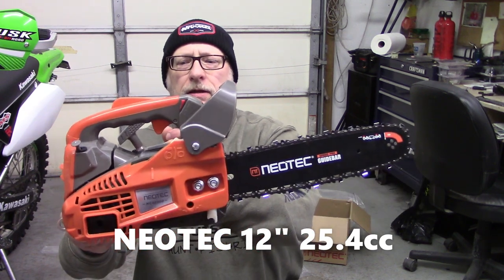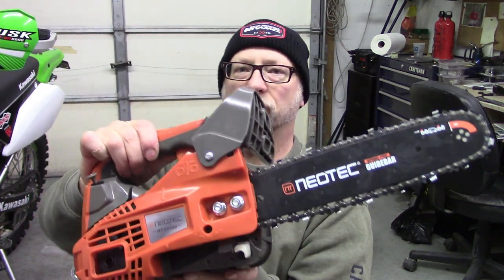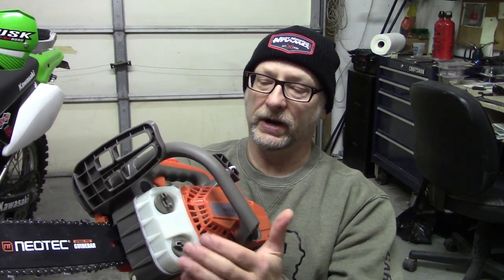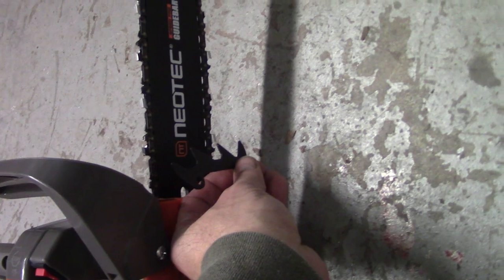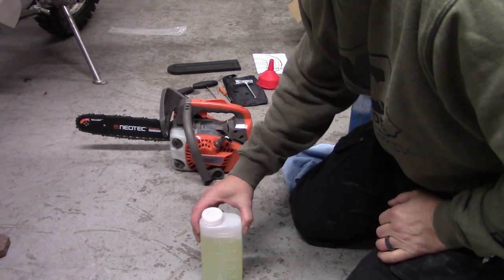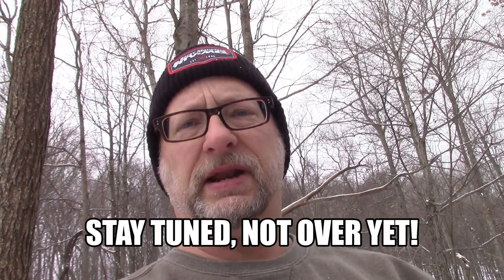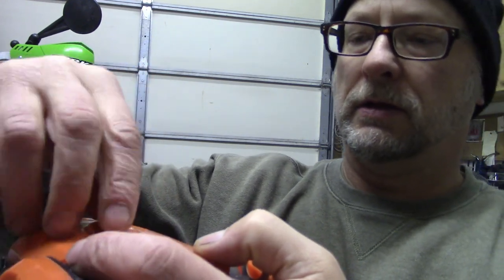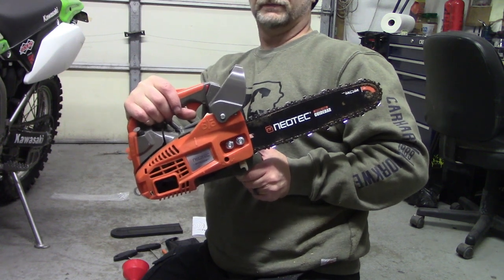NEOTEC 12" 25cc chainsaw unbox & review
Seems like a nice little saw for $140, time will tell!